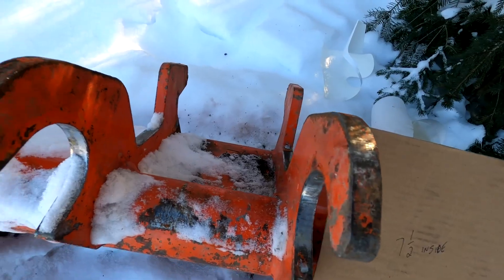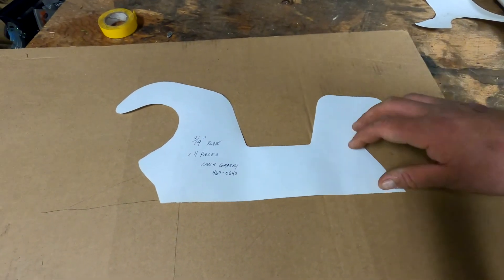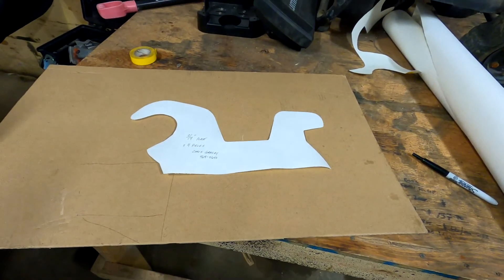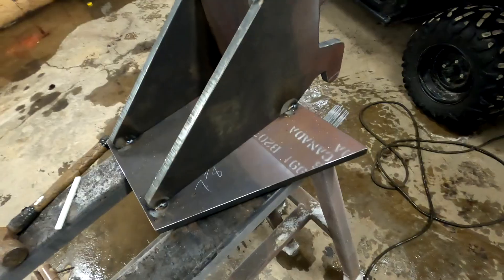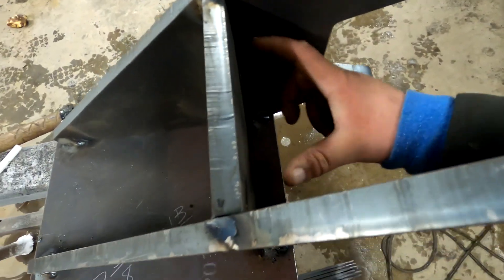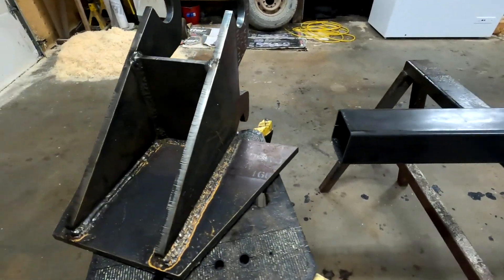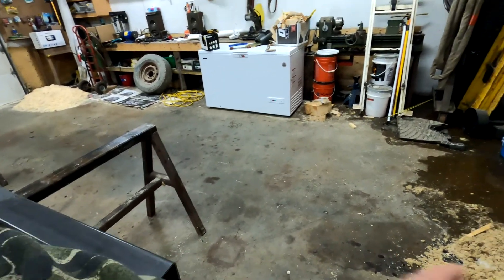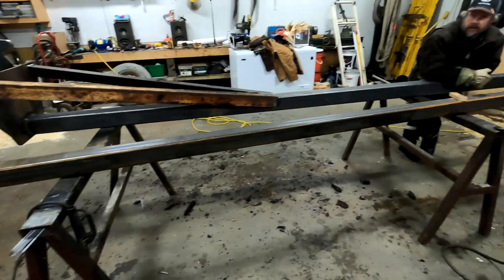Building Jib Boom For Mini Excavator || Lifting Timber Rafters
We make a jib boom for the kubota kx-121-3 mini excavator so we can boom large timber rafters up onto a structure at one of our jobsites.  3/4" steel plates cut out on a CNC plasma cutter and welded together to make a telescopic boom.